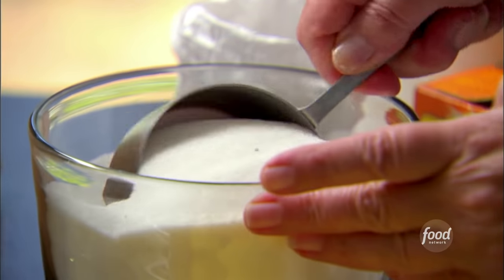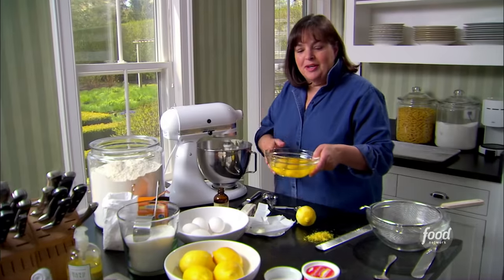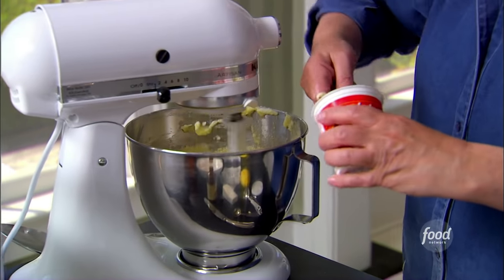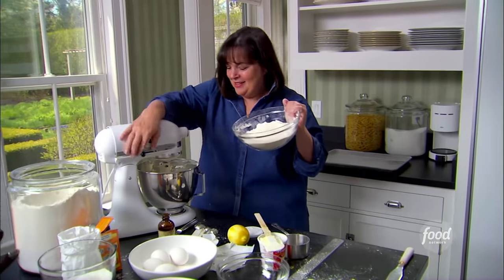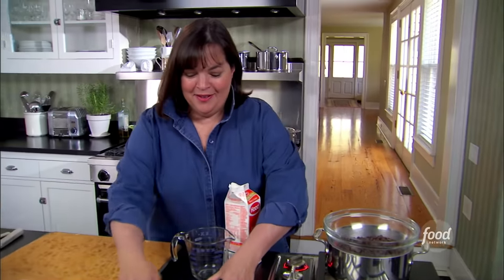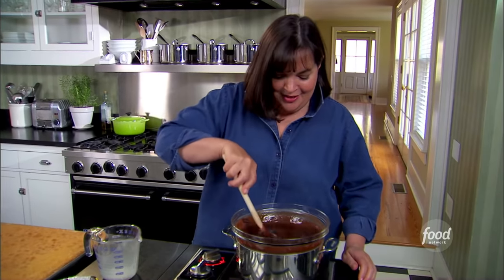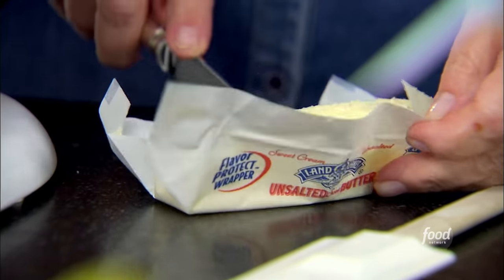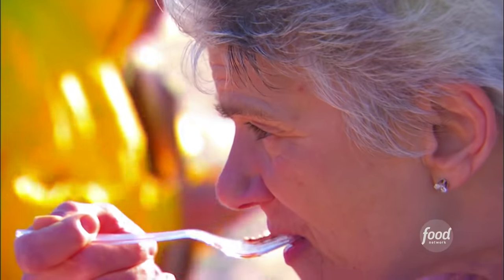Ina Garten's Birthday Sheet Cake | Barefoot Contessa | Food Network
Ina tops her go-to moist Birthday Sheet Cake with a rich chocolate buttercream!

Birthday Sheet Cake
RECIPE COURTESY OF INA GARTEN
Level: Intermediate
Total: 45 min
Prep: 15 min
Cook: 30 min
Yield: 1 (12x18-inch) cake

Ingredients

For the cake:

18 tablespoons (2 1/4 sticks) unsalted butter, at room temperature
3 cups sugar
6 extra-large eggs, at room temperature
8 ounces (about 1 cup) sour cream, at room temperature
1 1/2 teaspoons pure vanilla extract
1 lemon, zested
3 cups all-purpose flour
1/3 cup cornstarch
1 teaspoon kosher salt
1 teaspoon baking soda

For the frosting:

24 ounces semisweet chocolate chips
1 1/2 cups heavy cream
2 tablespoons light corn syrup
1/2 teaspoon pure vanilla extract
4 tablespoons (1/2 stick) unsalted butter, at room temperature
Chocolate candies for decorating (recommended: M&M's)

Directions

Preheat the oven to 350 degrees F. Butter and flour a 12 by 18 by 1 1/2-inch sheet pan.

To make the cake, cream the butter and sugar on medium-high speed in the bowl of an electric mixer fitted with a paddle attachment until light and fluffy, about 5 minutes. On medium speed, add the eggs, 2 at a time, then the sour cream, vanilla, and lemon zest, scraping down the bowl as needed. Mix well. Sift together the flour, cornstarch, salt, and baking soda. With the mixer on low speed, slowly add the flour mixture to the butter mixture and stir just until smooth. Finish mixing by hand to be sure the batter is well mixed. Pour evenly into the pan, smooth the top with a spatula, and bake in the center of the oven for 25 to 30 minutes, or until a toothpick comes out clean. Cool in the pan to room temperature.

For the frosting, place the chocolate chips and heavy cream in a bowl set over a pot of simmering water, stirring occasionally, until the chips are completely melted. Off the heat, add the corn syrup and vanilla and allow the chocolate mixture to cool to room temperature. In the bowl of an electric mixer fitted with the whisk attachment, whisk the chocolate mixture and softened butter on medium speed for a few minutes, until it's thickened.

Spread the frosting evenly on the cake. Have the children decorate the cake with chocolate candies.